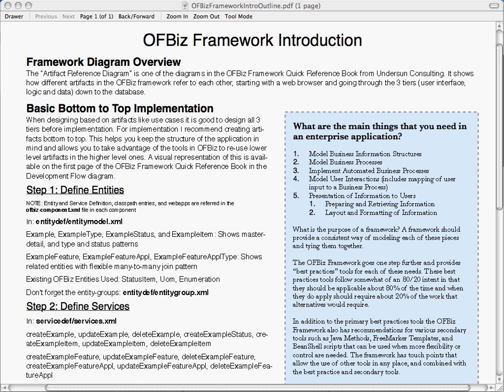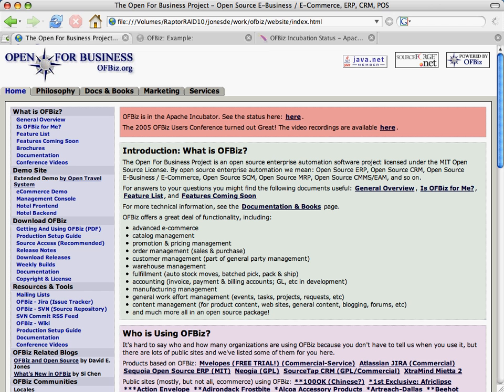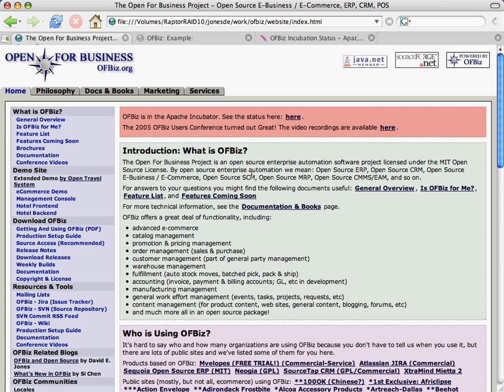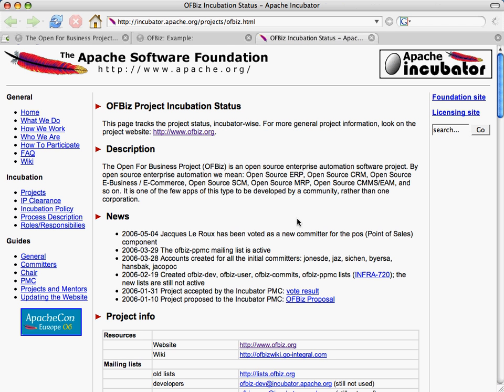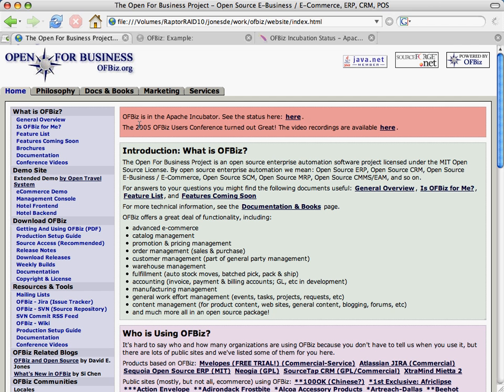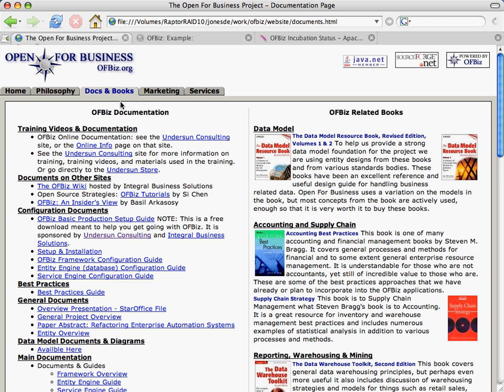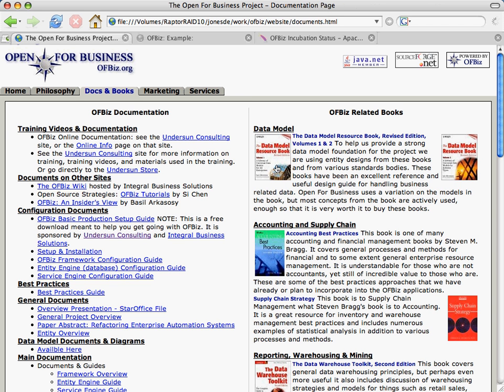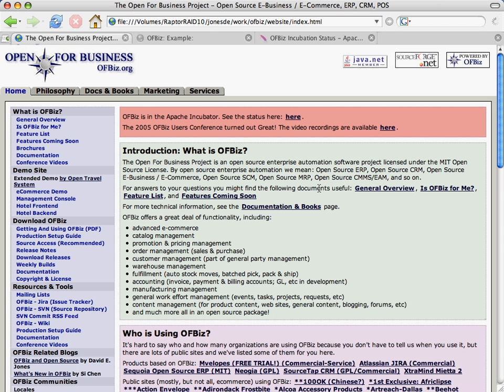Introduction to OFBiz